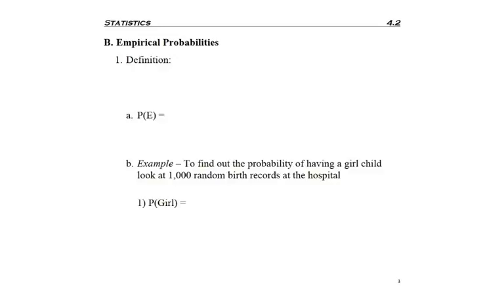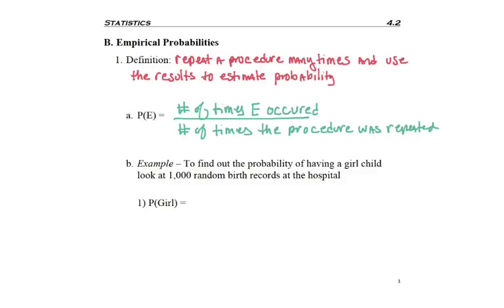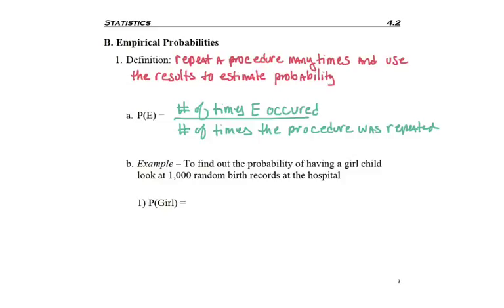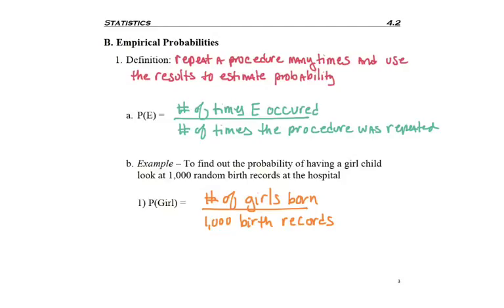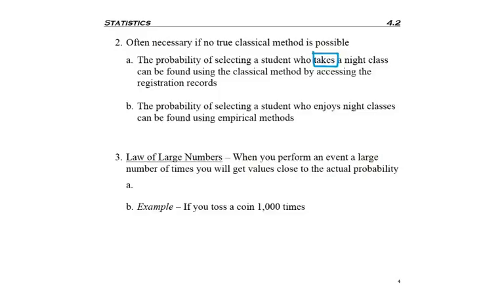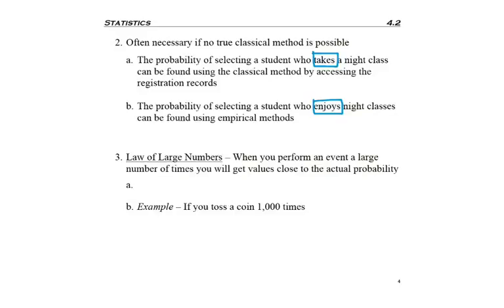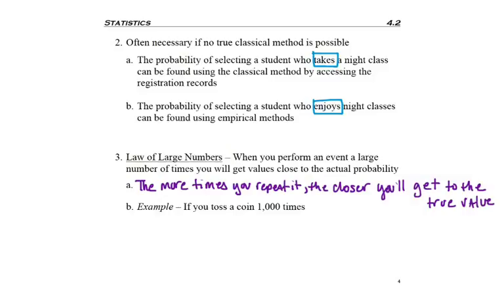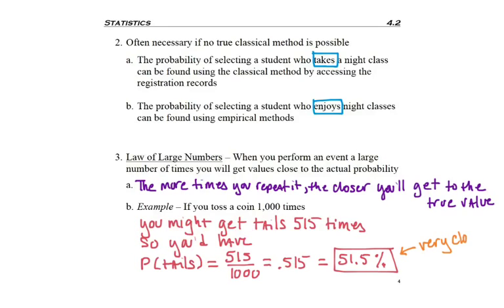4.2 - part 2 - Empirical Probability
4.2 - part 2 - Empirical Probability